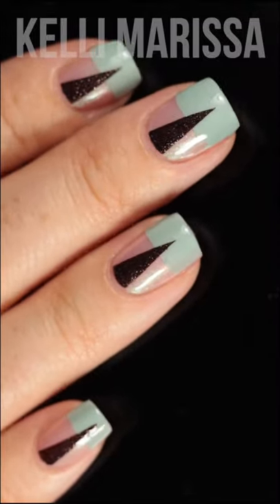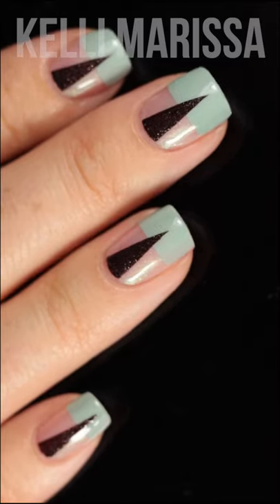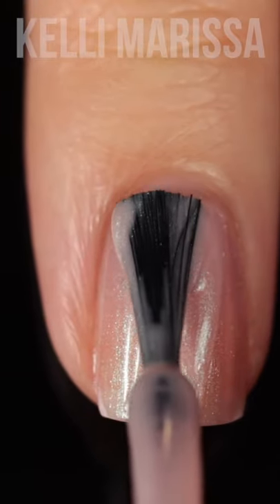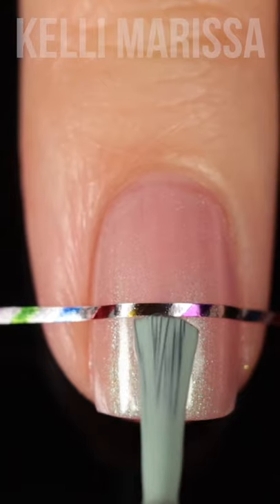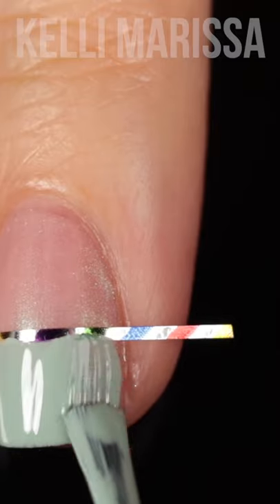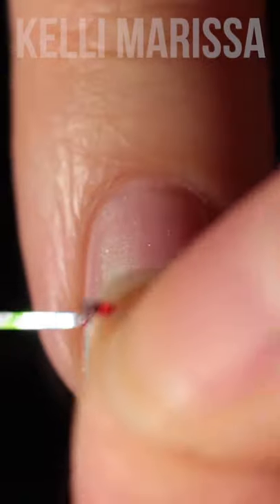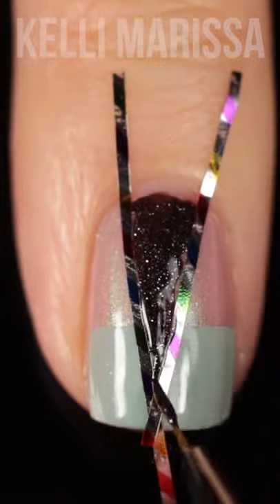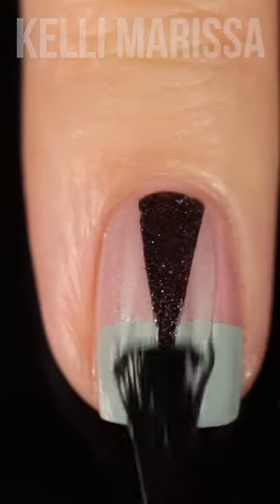Mini nail art tutorial using striping tape!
A quick and easy tutorial for a nail art look I posted on Instagram!

Polishes Used:
Sinful Colors Bath Goals
Sinful Colors Eucalypt-ahhh
Sinful Colors Smoky Palo Santo